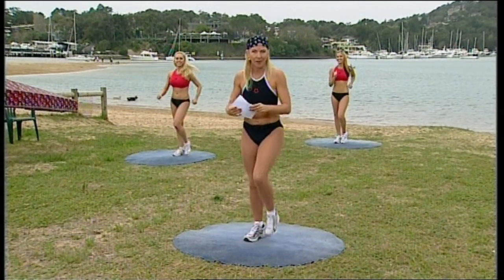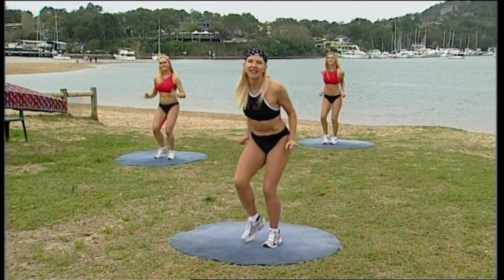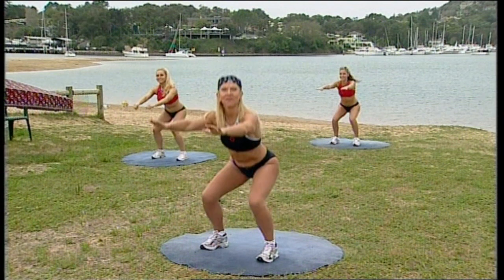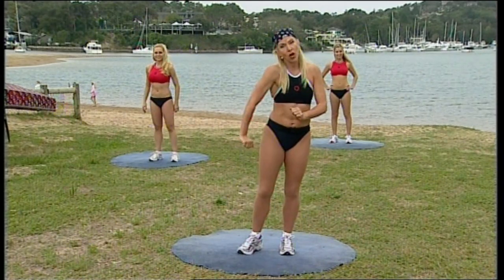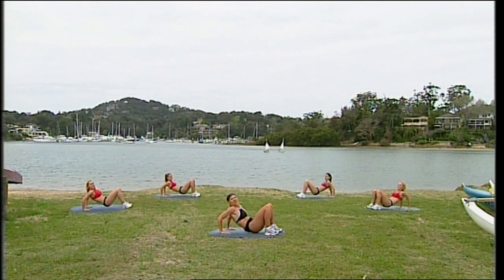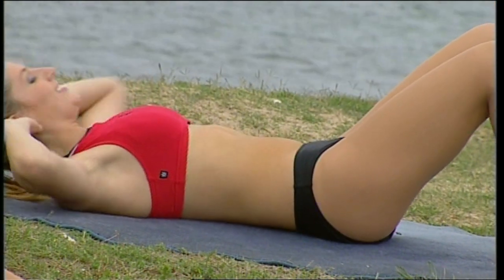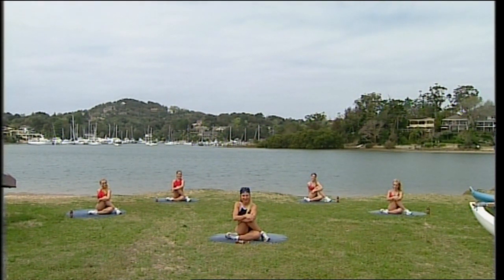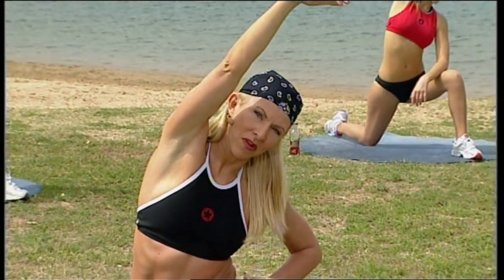Aerobics Oz Style EP8226 Full Episode